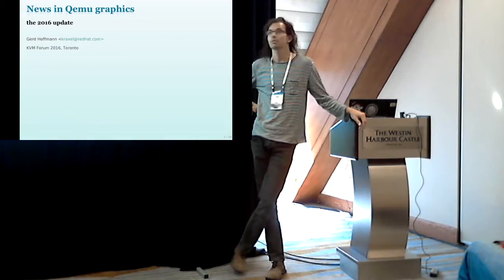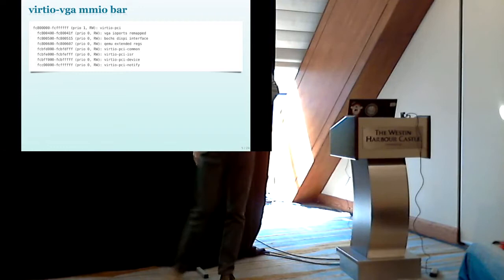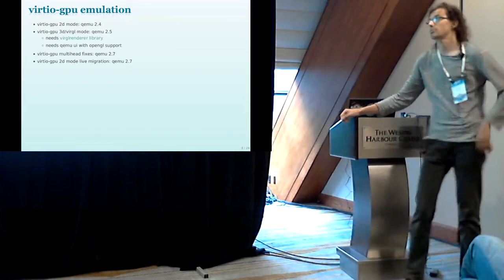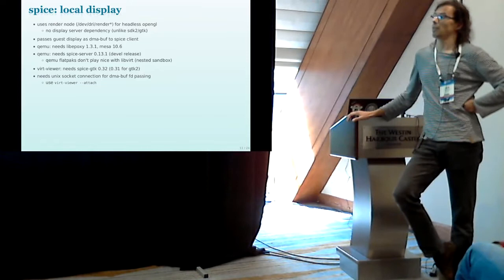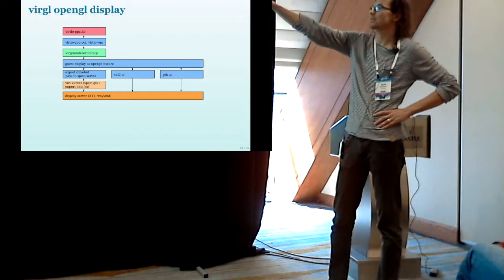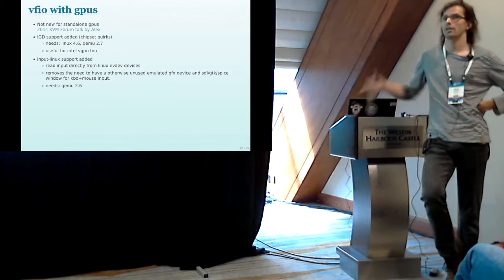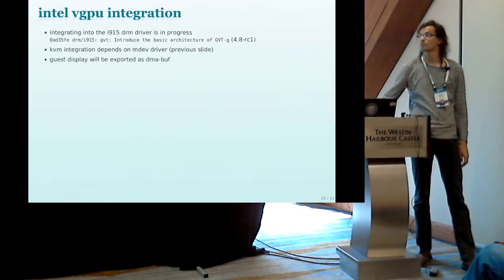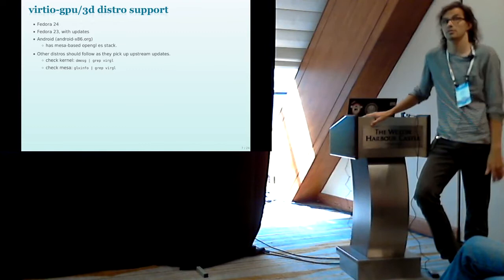[2016] Qemu Graphics Update 2016 by Gerd Hoffmann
This talk will give an overview about the graphic-related changes in qemu happened last year and the plans for the future. It will focus on virtio-gpu, spice, virgl and opengl. gpu device assignment and vgpu will be covered too.

Gerd Hoffmann
Red Hat

Gerd Hoffmann is working on virtualization. He started a few years back with user mode linux. Later the focus shifted to Xen. Nowdays he is working on qemu and kvm for the Red Hat. Currently he maintains spice and usb subsystems in qemu. Gerd gave various talks on virtualization-focuced conferences (Xen Summit, KVM Forum) and on german linux conferences (LinuxTag, Linux Kongress).